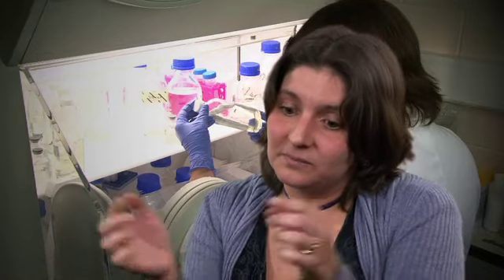Magnetotatic Bacteria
Watch an academic from the University of Leeds talking about her research into Magnetotatic Bacteria.